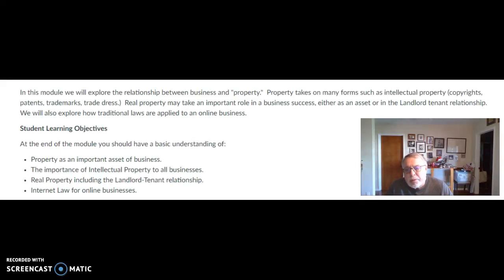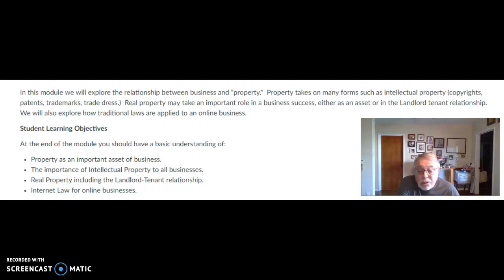Tips for Bus 105 Mod 5